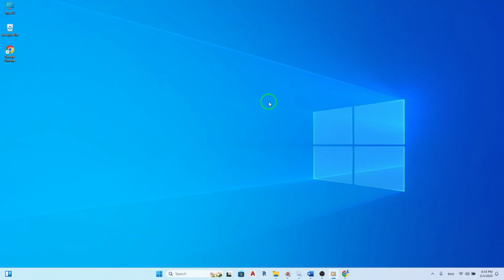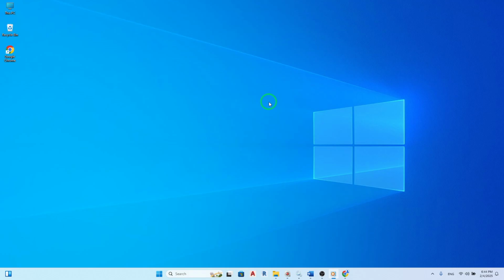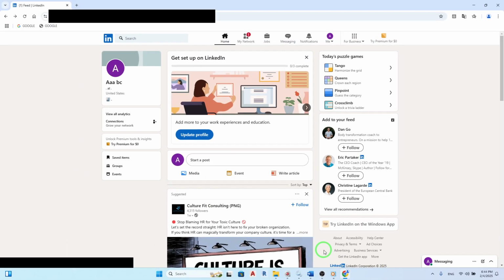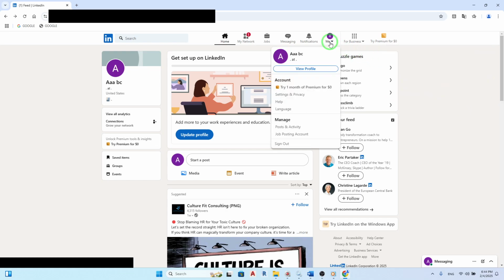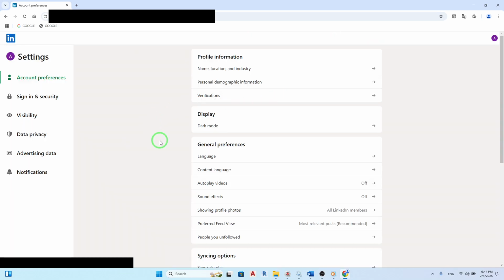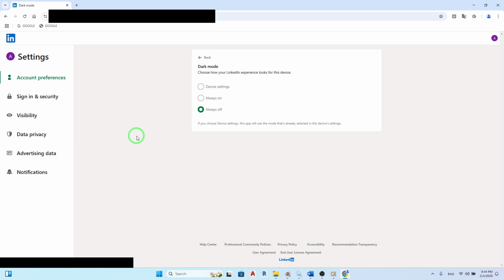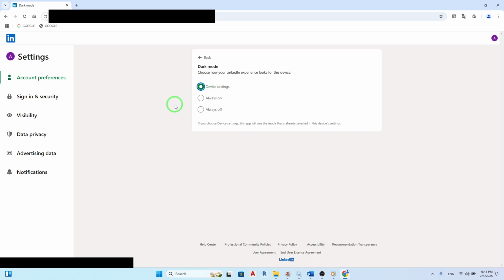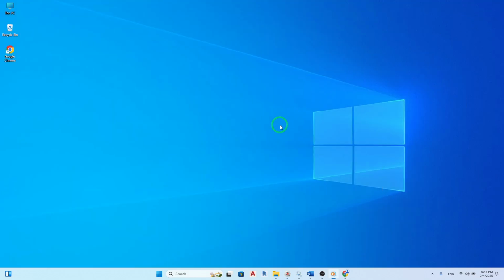How To Enable Automatically Update Appearance On LinkedIn On PC (New Update)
Learn how to enable the automatically update appearance feature on LinkedIn using your PC. This quick guide will walk you through the steps to adjust your display settings for a better viewing experience.

2. Click on the Me icon at the top right corner

3. Enter Settings and privacy

4. Go to Account preferences

5. Under Display, click on Dark mode

6. Choose Device settings

Timeline:
00:00 Start
00:12 How to do it
01:05 End